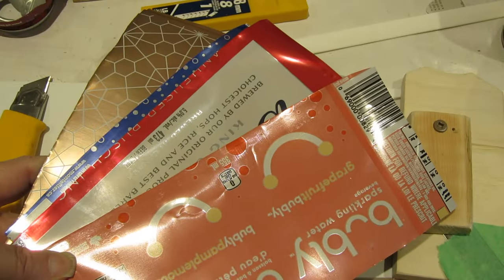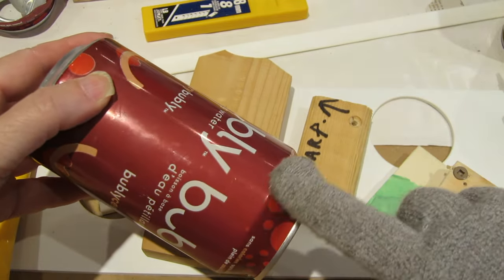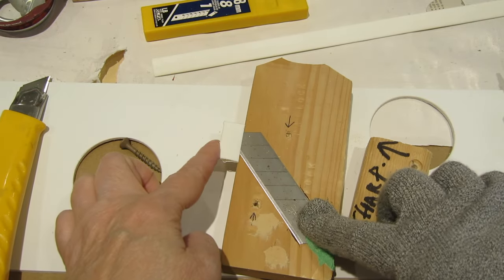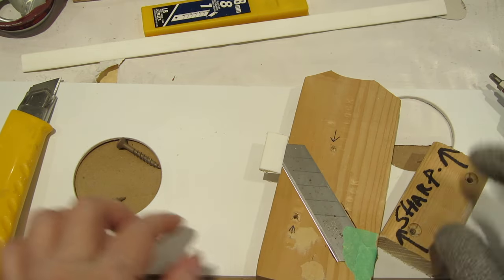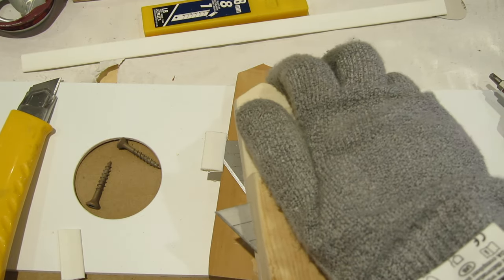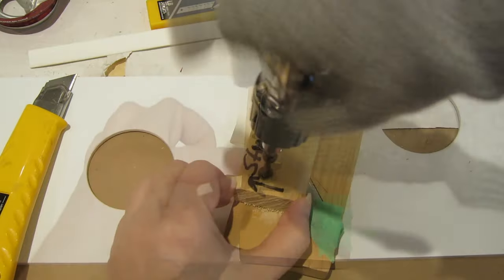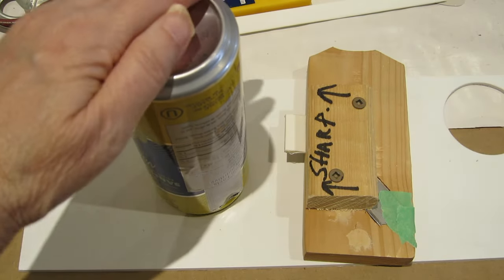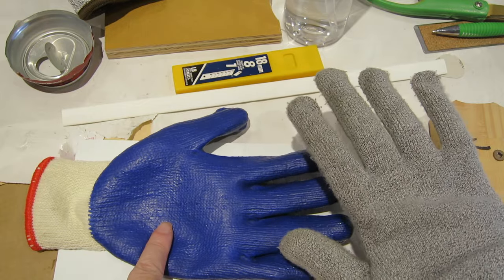The Ultimate Aluminum Can Cutting Tool: a DIY Game Changer!!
If you've ever wanted to do can crafts, but don't know the best tool to use to cut the cans, watch our video, then head to subscribe and get access to the template with the dimensions you need to build this.

Purchase supplies here👇🏻👇🏻

* Olfa Utility Knife
* Olfa 18 mm blades
* 2 1/8" hole saw
* 1/8" MDF Board for Crafts
* Plastic Report Holder Spine
* Microplane Cut Resistant Glove
* Rubber Coated Gloves
* Safety Goggles